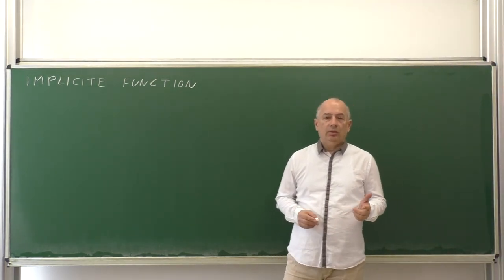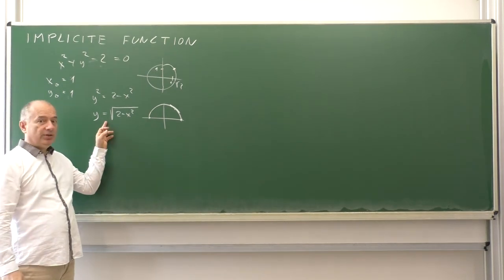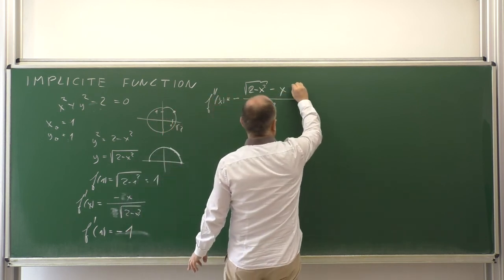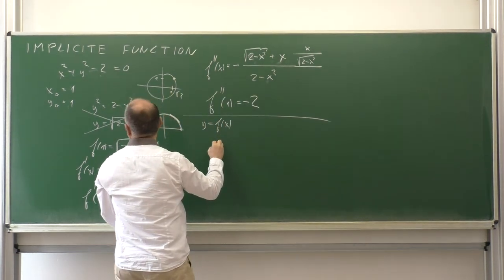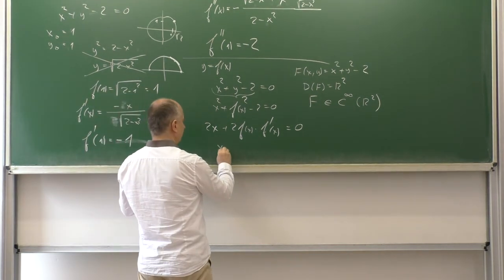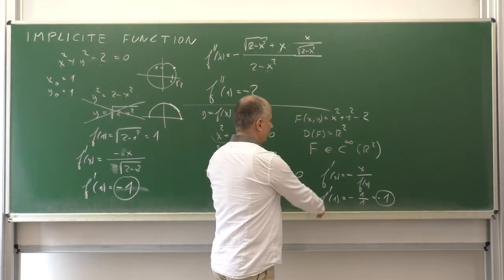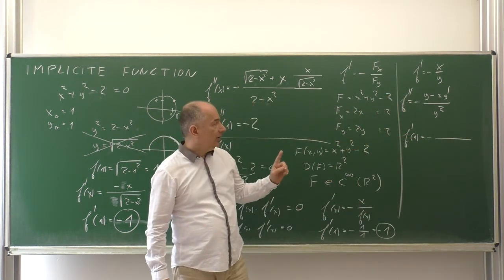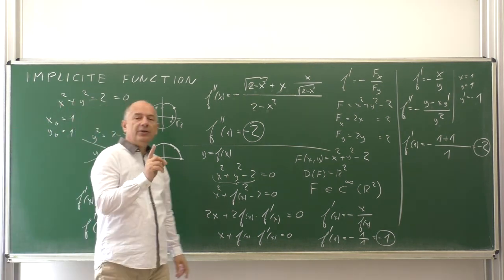26.10 - Implicite vs explicite function